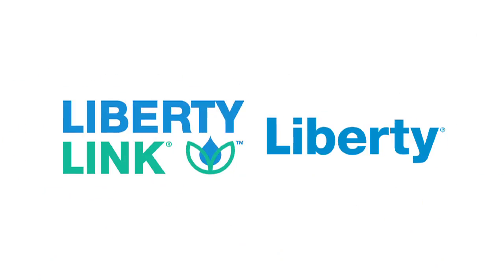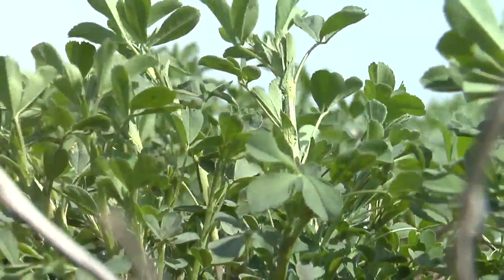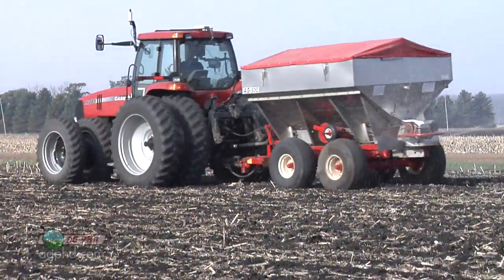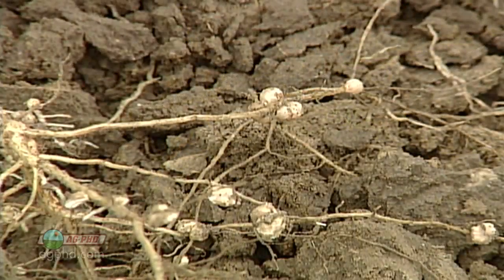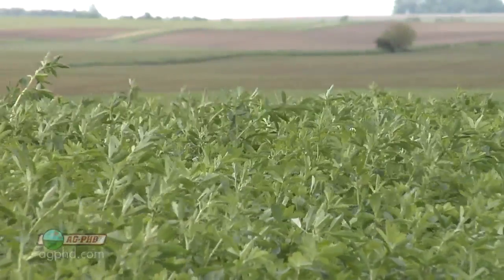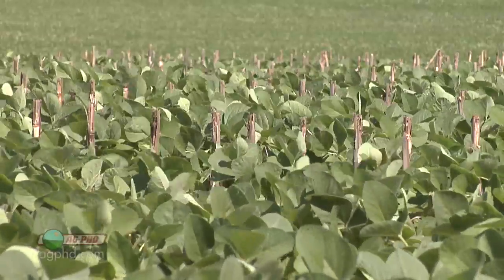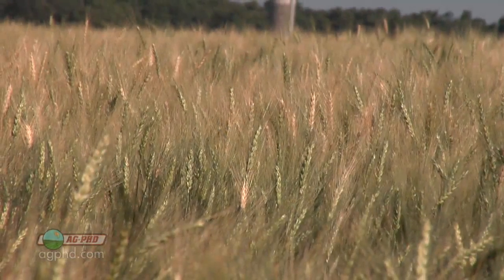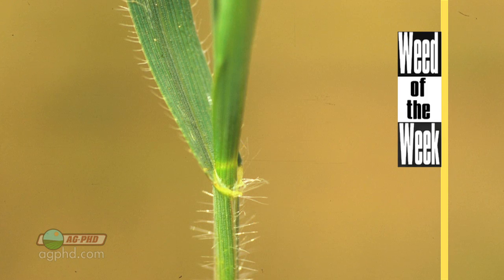Farm Basics #831 - Legumes Fixing Nitrogen (Air Date 3/9/14)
Brian & Darren look at how some plants generate their own nitrogen source.